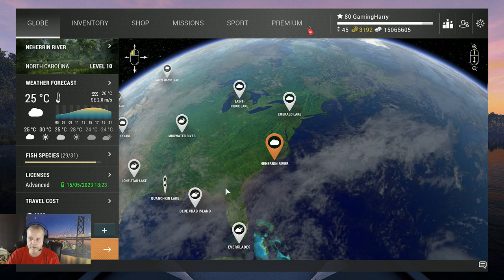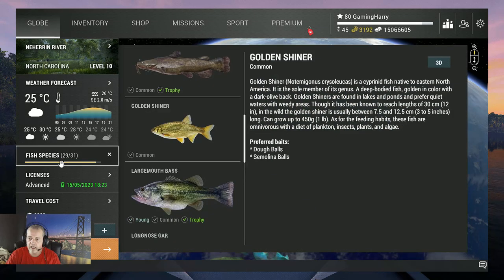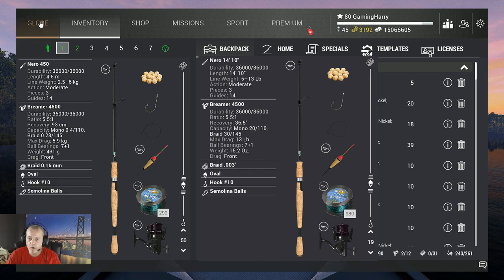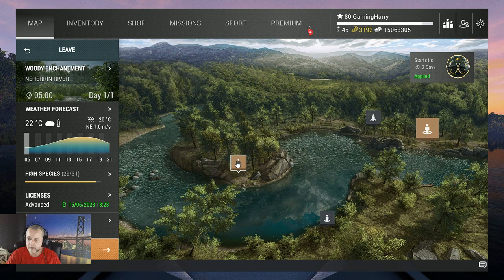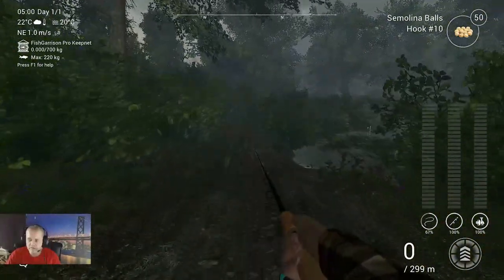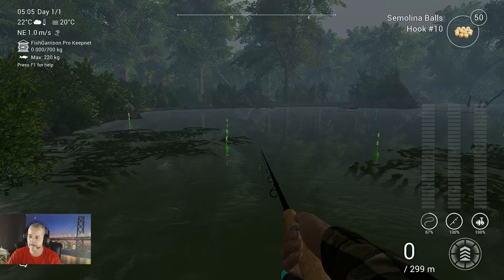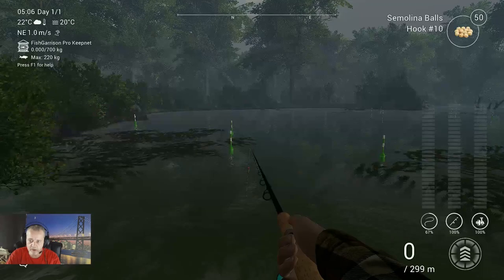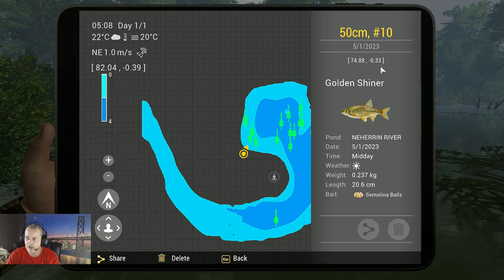Fishing Planet, Neherrin River, Golden Shiner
In this video:
Neherrin River, Golden Shiner